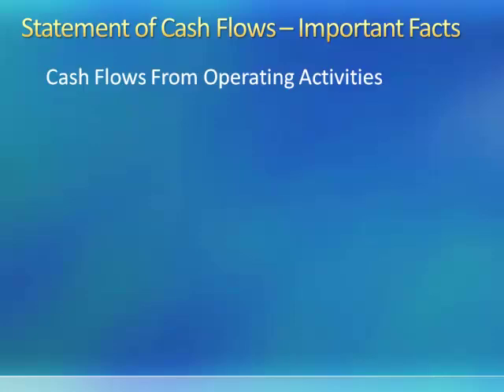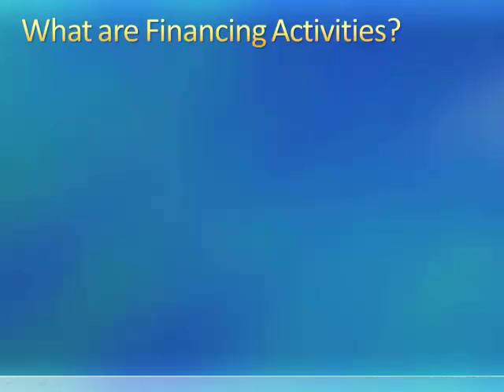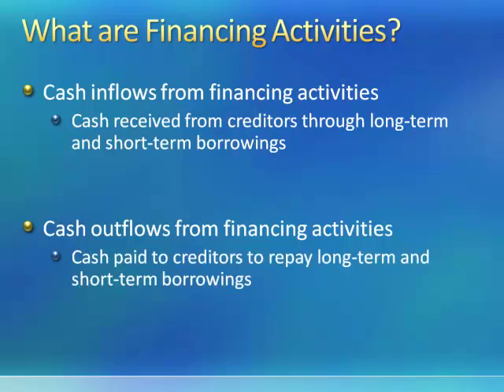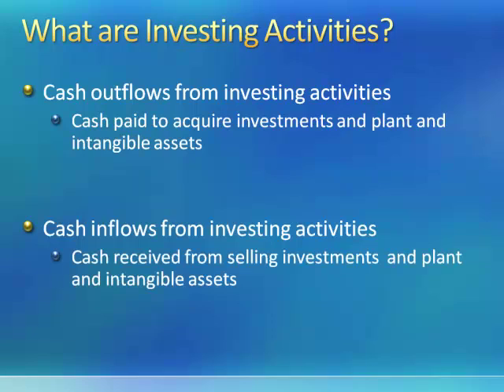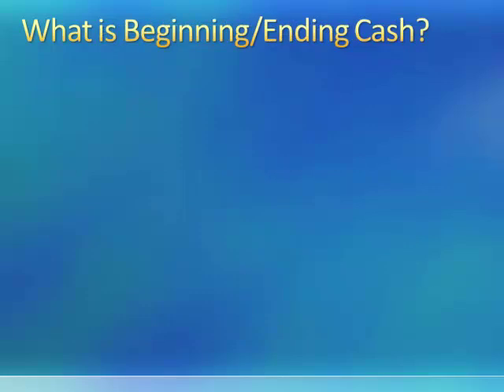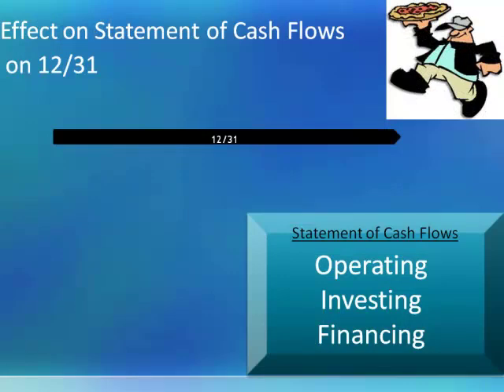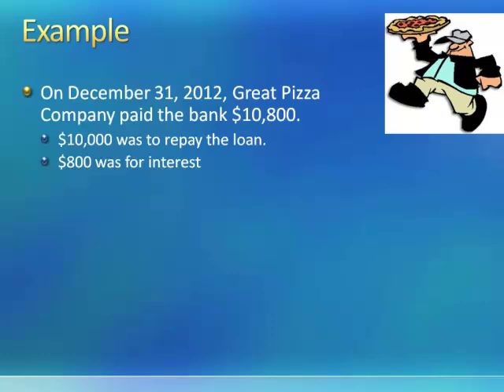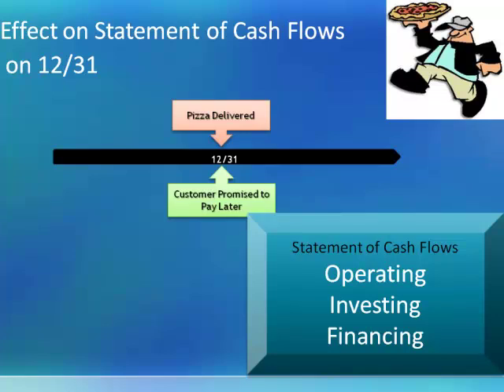2.4 Financial Reports - Statement of Cash Flows